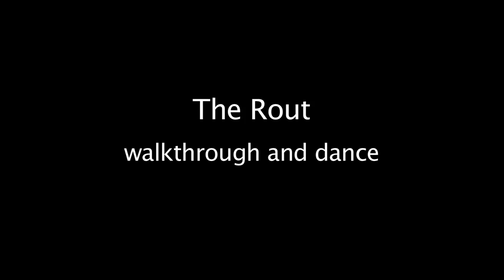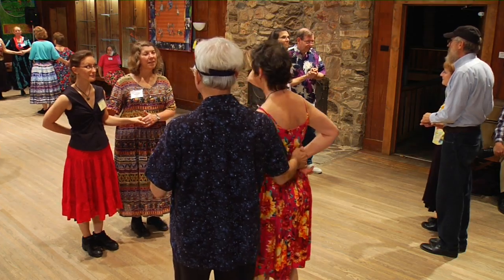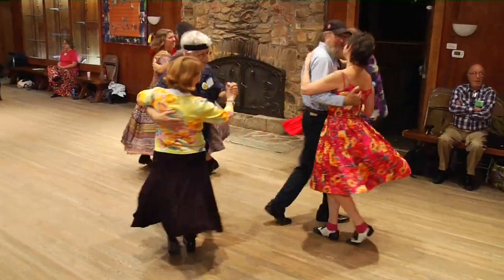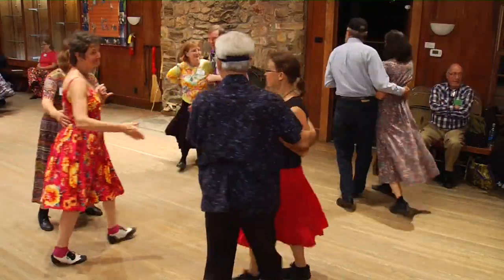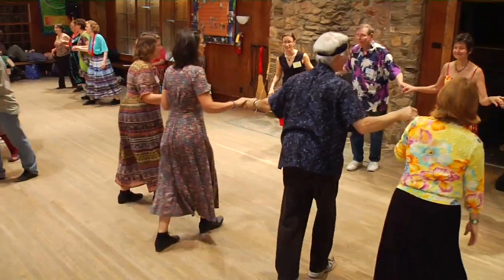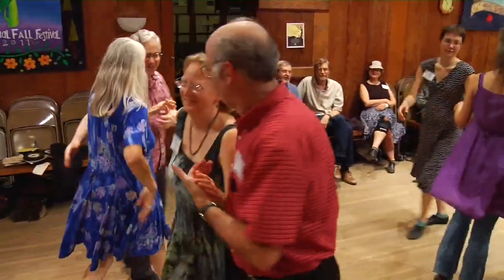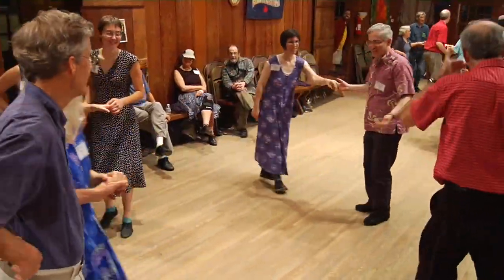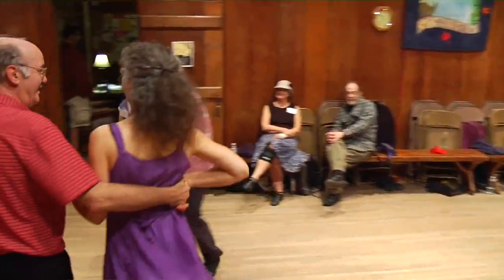The Rout square dance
Tony Parkes, caller. This clip includes a walkthrough.

Recorded at Dare To Be Square, Brasstown, NC, November 19, 2011. For more info about this project, go

Musicians for this session were Steve Hickman and Jim Morrison, fiddles; Claudio Buchwald, piano;  and Sam Bartlett, banjo. The tune is "Glise de Sherbrooke."